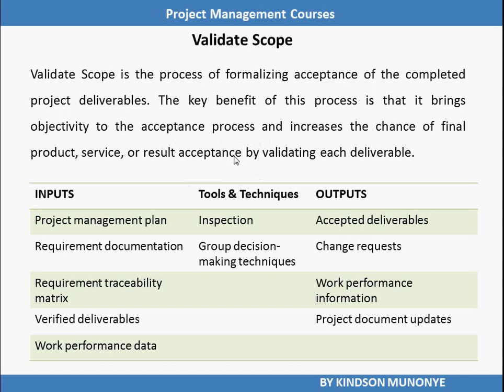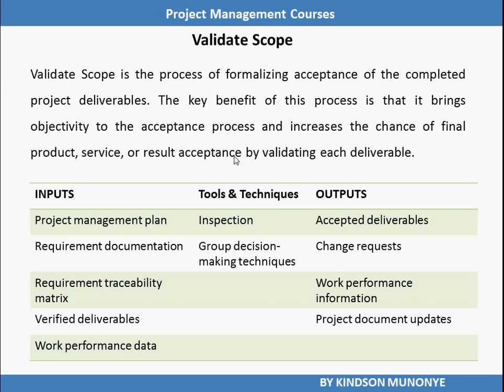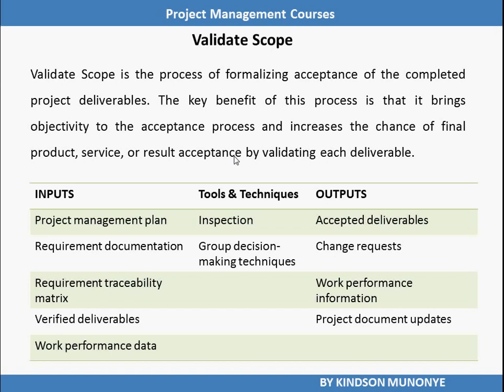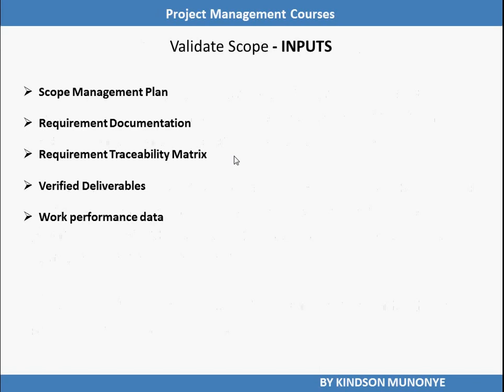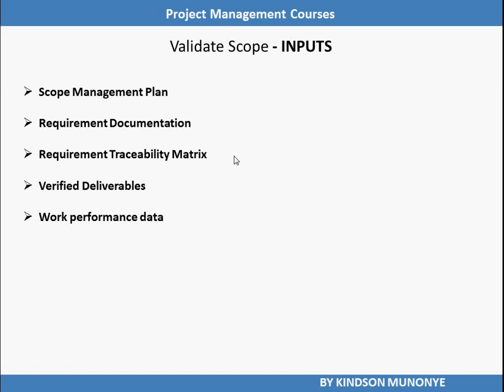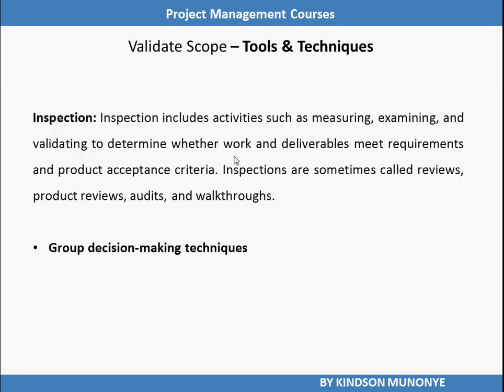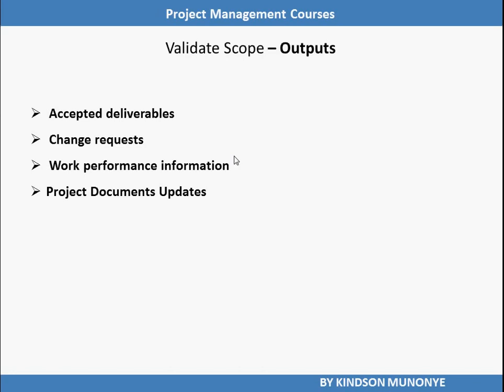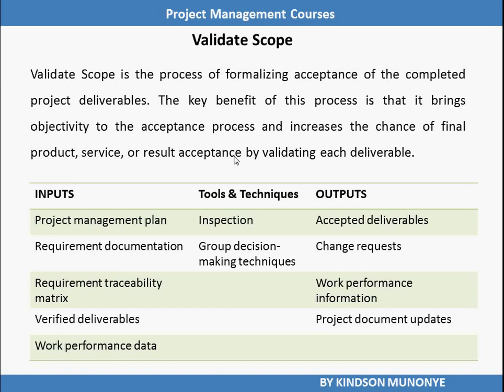Project Scope Management Validate Scope